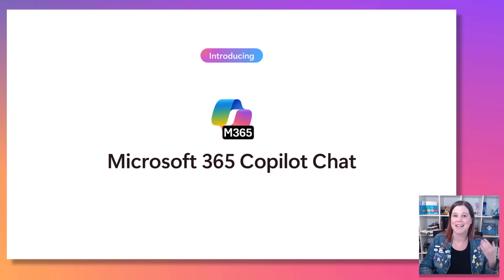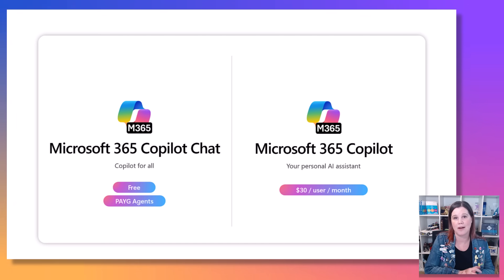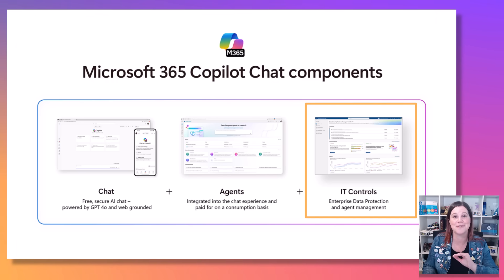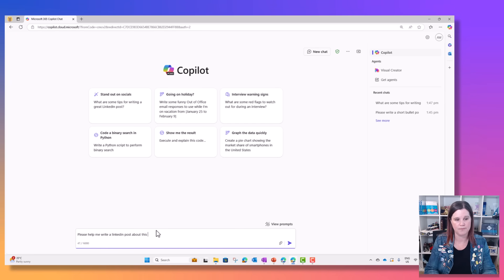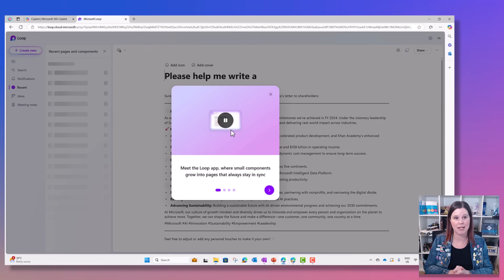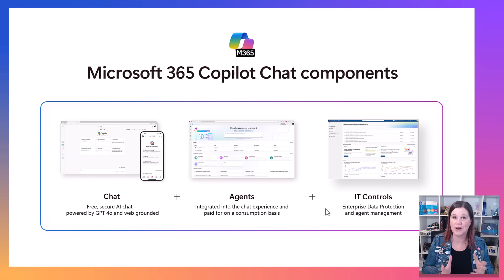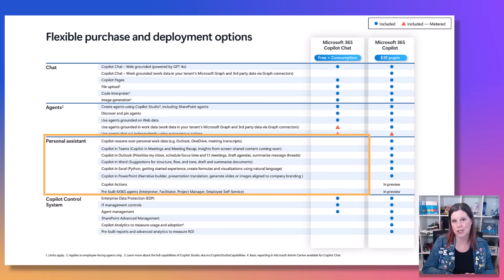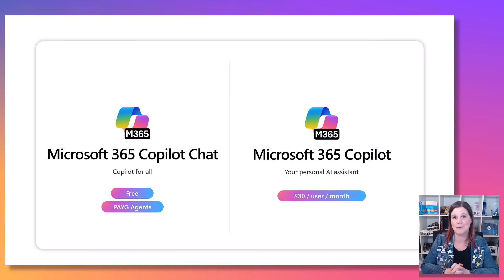Microsoft 365 Copilot Chat Explained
Introducing Microsoft 365 Copilot Chat, which Microsoft are positioning as "AI for everyone", allowing organisations to scale using AI at work without the full investment in Microsoft 365 Copilot licenses. In this video I demonstrate the capabilities of Microsoft 365 Copilot Chat, including secure chat, uploading files, Copilot Pages, and Copilot Agents. I also take you through the difference between Copilot Chat and the full Microsoft 365 Copilot license, helping you decide which is right for you.

Microsoft's official announcement blog with the comparison chart shown in this video

Timestamps:
0:00 -Introducing Microsoft 365 Copilot Chat
1:18 - Components of Microsoft 365 Copilot Chat
2:46 - Secure chat including uploading documents
4:32 - Copilot Pages
6:46 - Agents
10:55 - IT Controls
11:15 - Microsoft 365 Copilot Chat vs Microsoft 365 Copilot
13:26 - which one is right for you